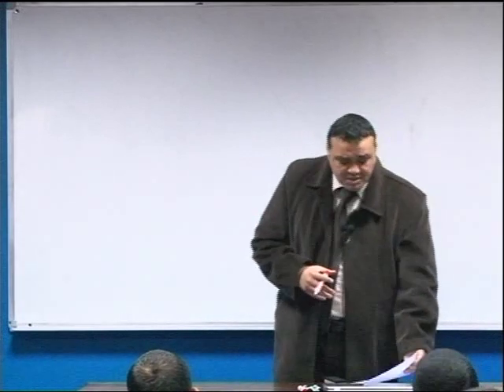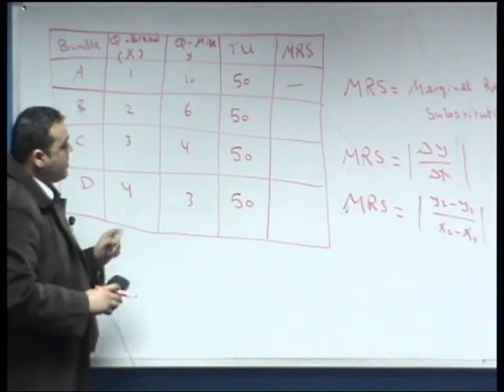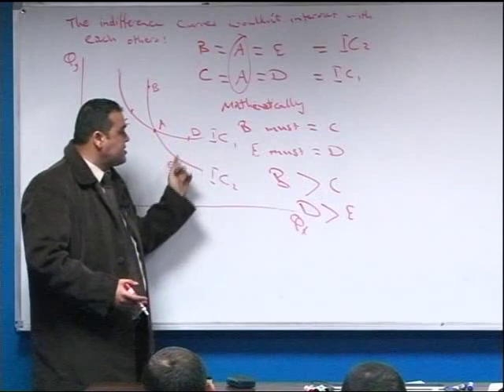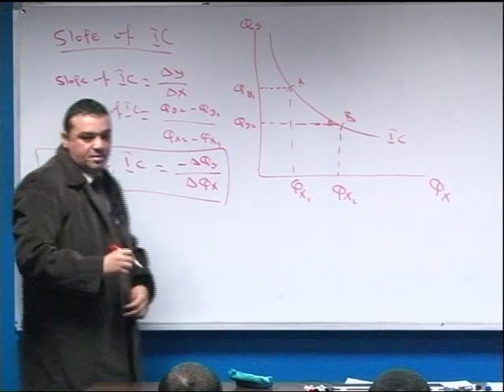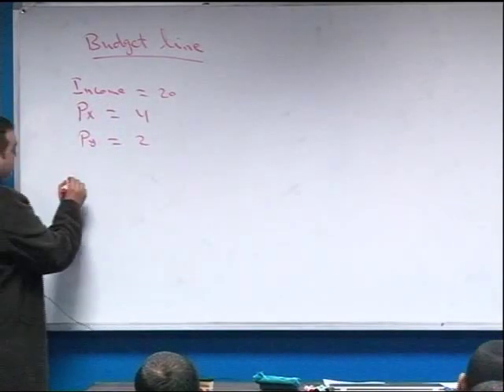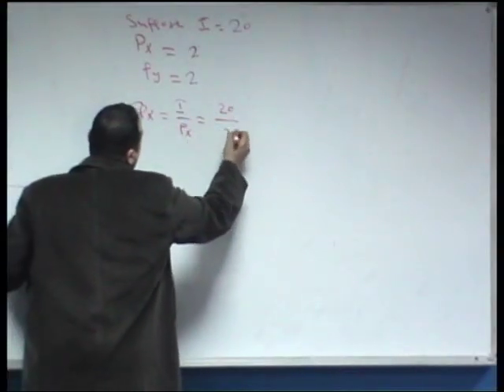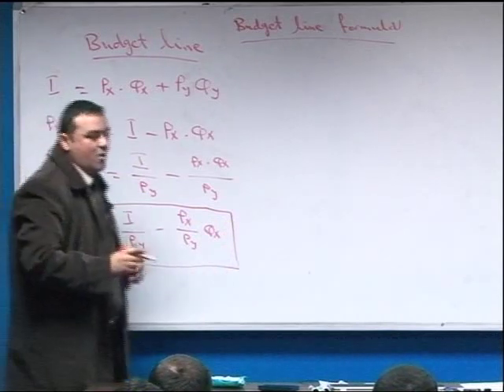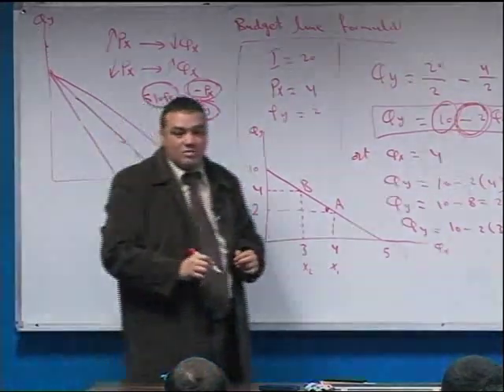Indifference curve & Consumer equilibrium